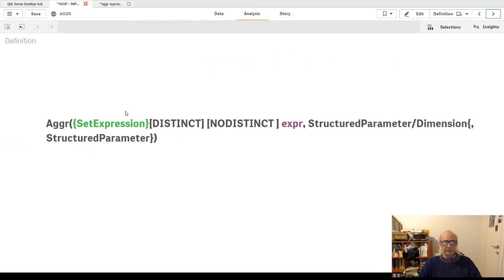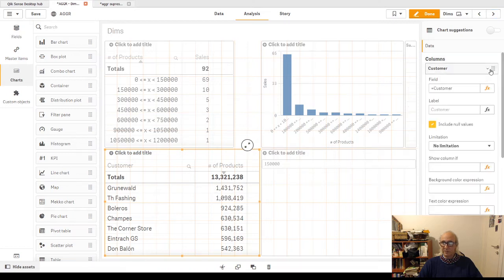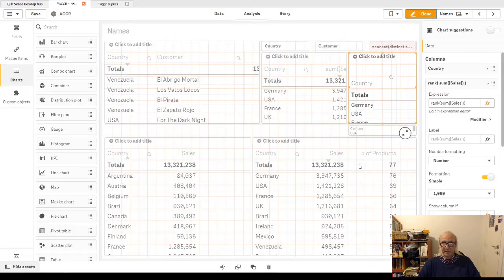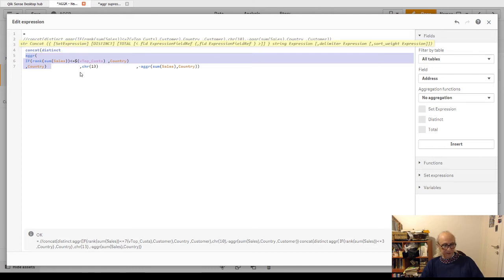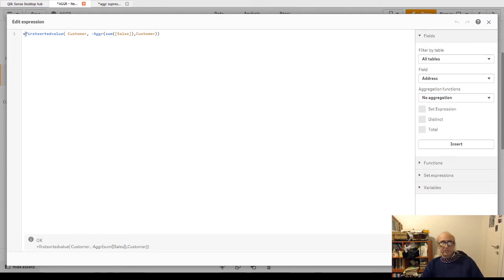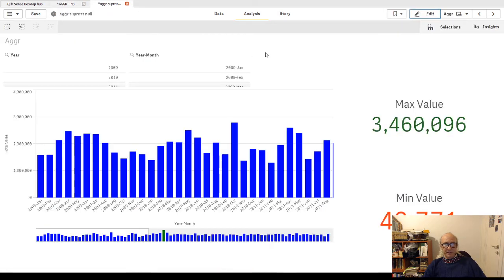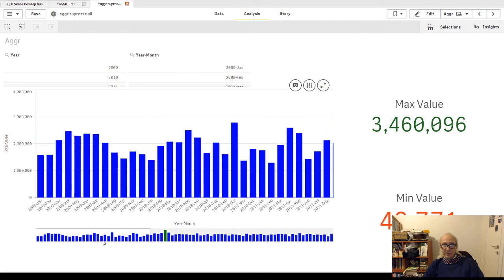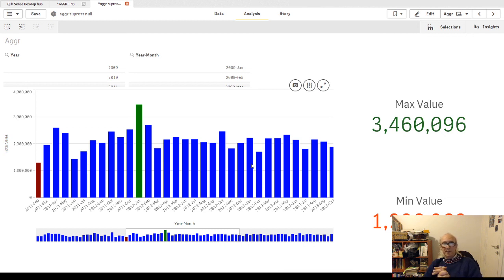daniel qlik Episode 5 to AGGR or not to AGGR part 2 2020 02 18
Recordings of my weekly stream on twitch daniel_qlik unedited